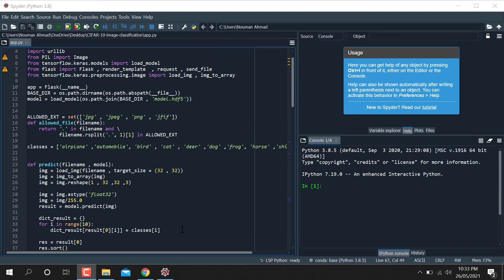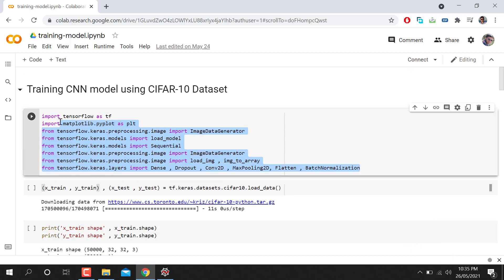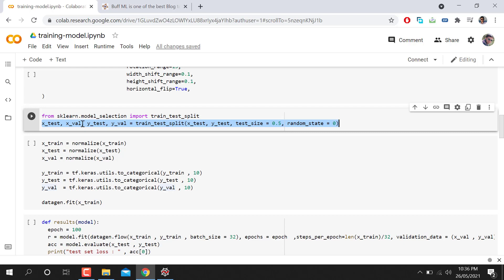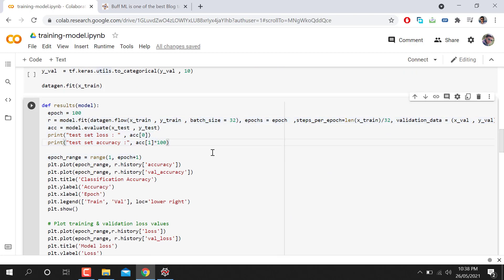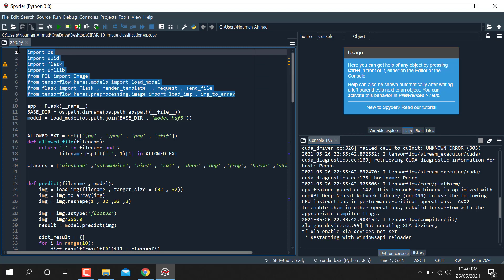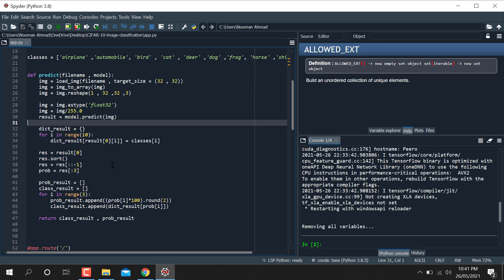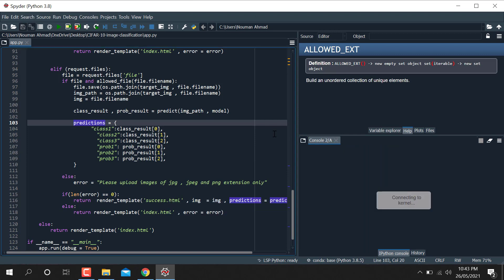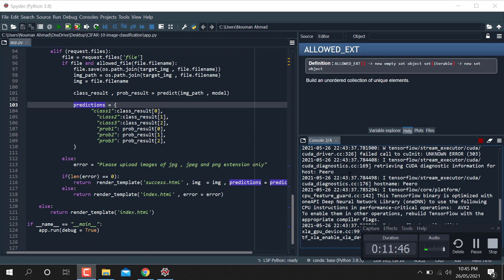Multi-Class Image Classification convolutional neural network with Flask App | Complete Project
As we know artificial intelligence is transforming many fields. Deep learning is one of the starts of the art model from a few decades. Convolutional neural network si one of the well know deep learning model. most of the time we train the model but we all think about that how we test the model in a real environment. In this project, you will learn how to make a multi-class image classification application using flask API.

1. image classification
2. Flask app for Cifar10 classification web app
3. Complete Project